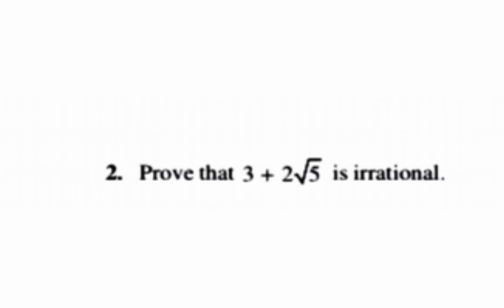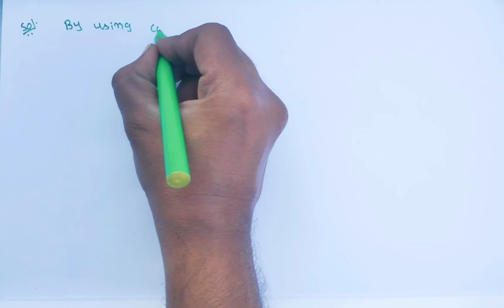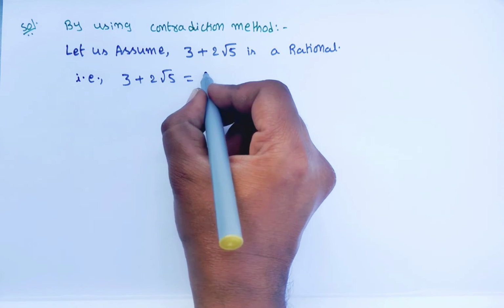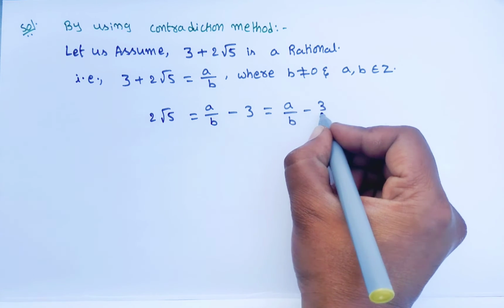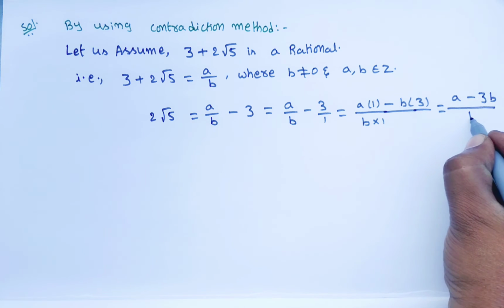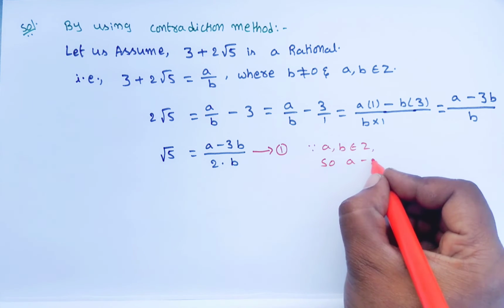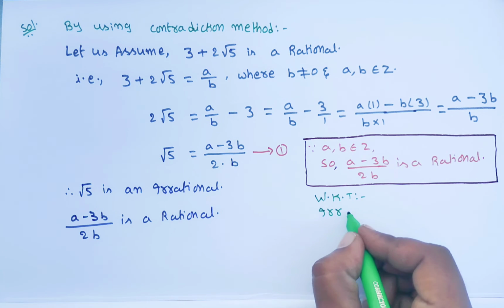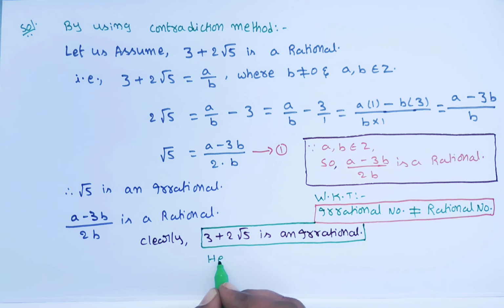10th class math~ Real numbers ~ Ex -1.3 ~ 2nd sol.in English ~ CBSE/NCERT By GURU JANA MATH TUTORIAL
10th class math~ Real numbers ~ Ex -1.3 ~ 2nd sol.in English ~ CBSE/NCERT By GURU JANA MATH TUTORIAL